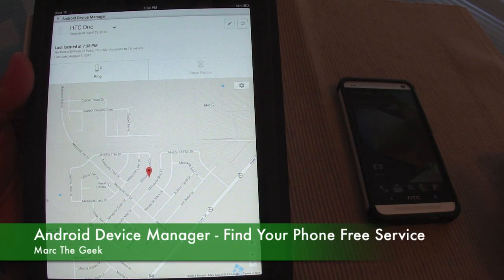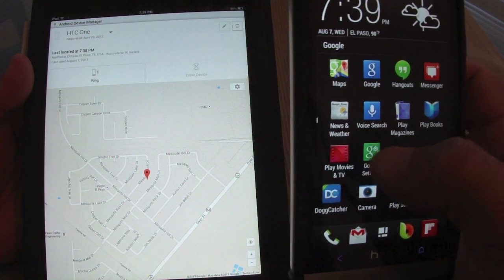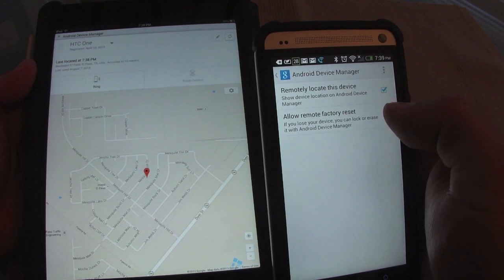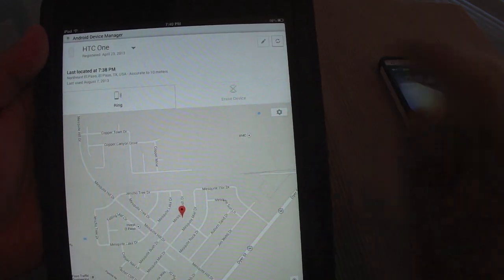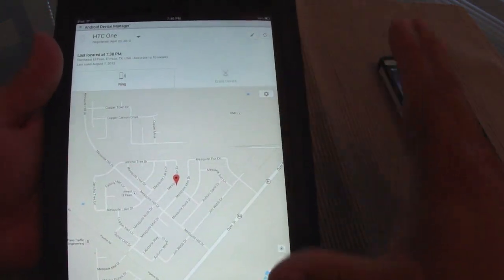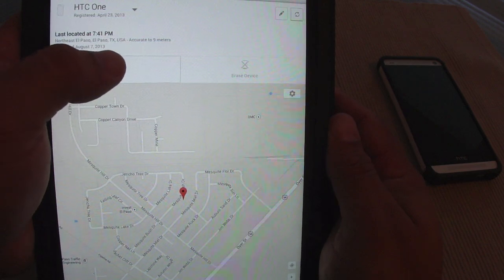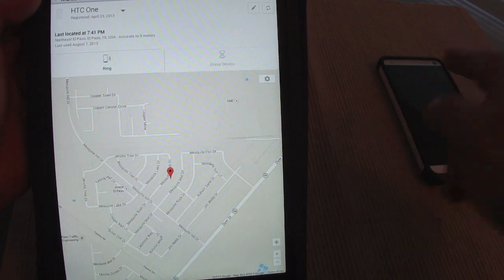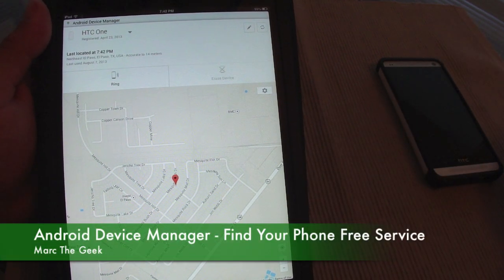Android Device Manager - Find Your Phone Free Service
Here is Android Device Manager, a new Google service for locating your android phone. I show how it works in this video. You can also remote reset phone, it's a totally free service. I hope this helps and like the video.